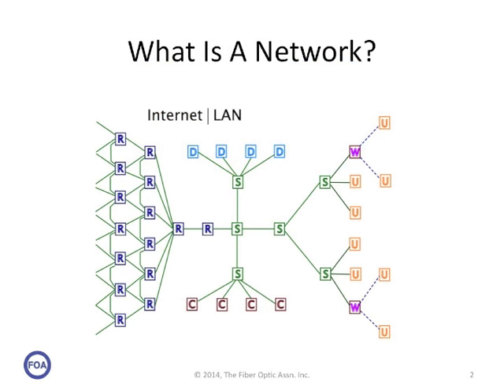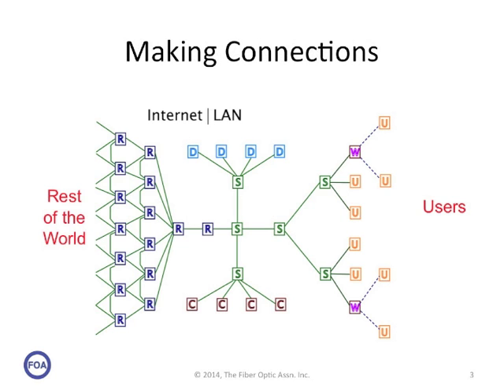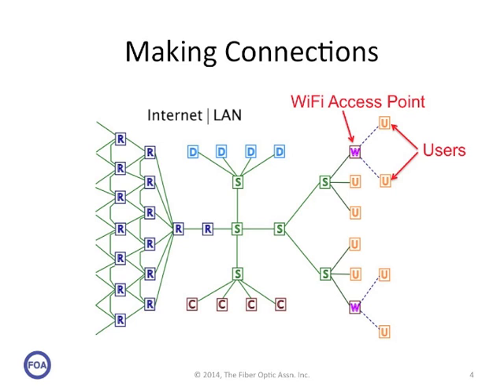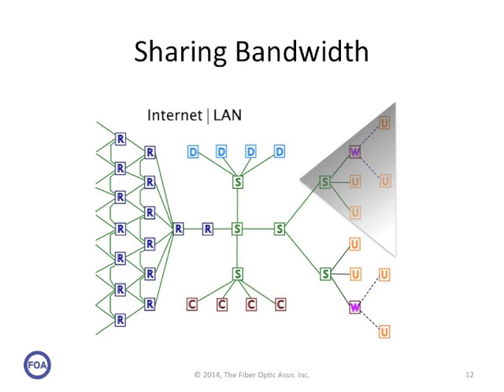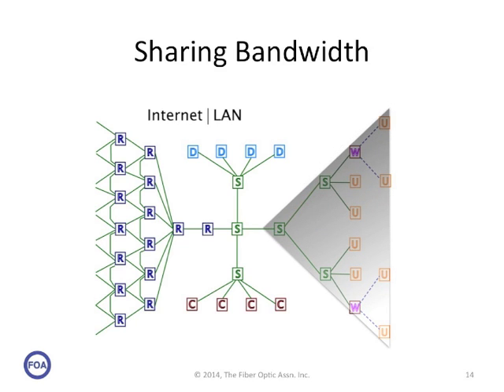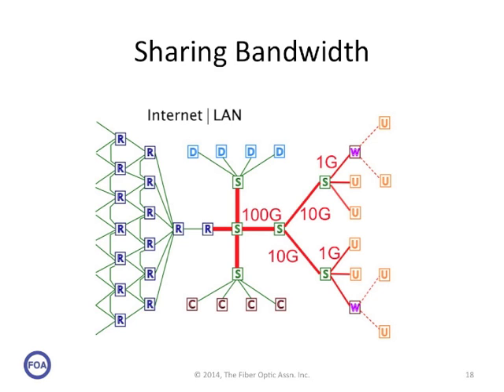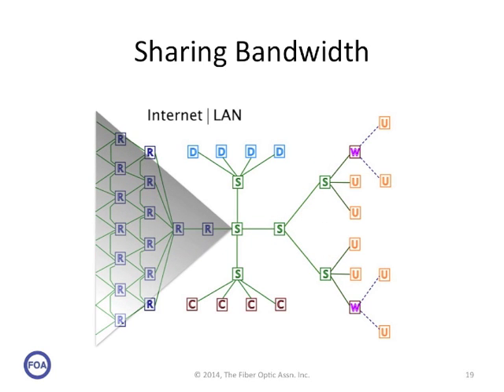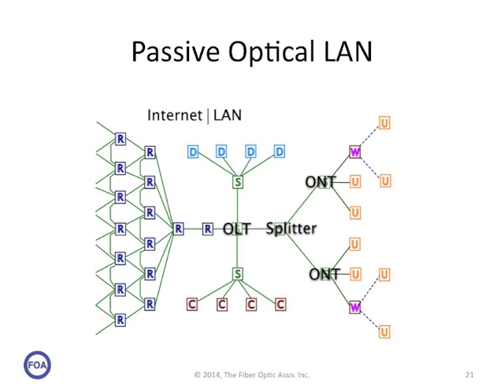FOA Lecture 34 Networks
While the FOA primarily focuses on the cabling infrastructure used by networks, we often get questions on how networks work. Trying to read online tutorials on networks are often very difficult because of the technical level of the material and the incomprehensible jargon, especially the TLAs -- that's an acronym we use facetiously for "three letter acronyms"!
So this video looks at networks, mostly LANs and the Internet, and try to make it understandable.